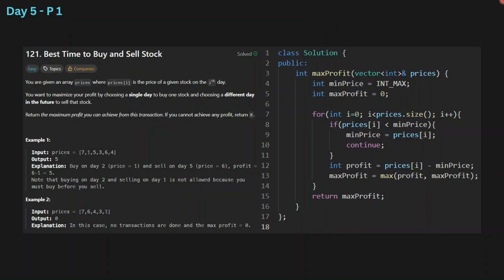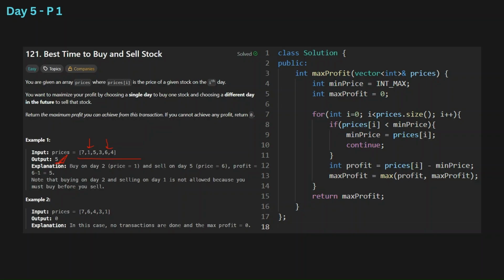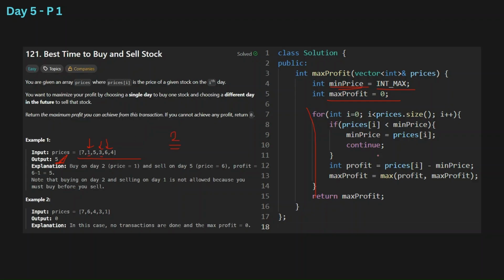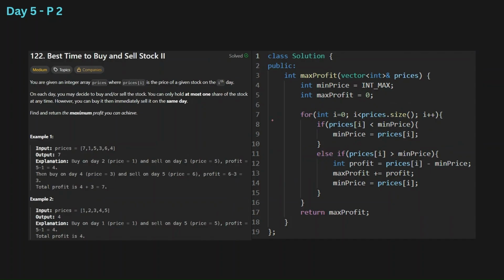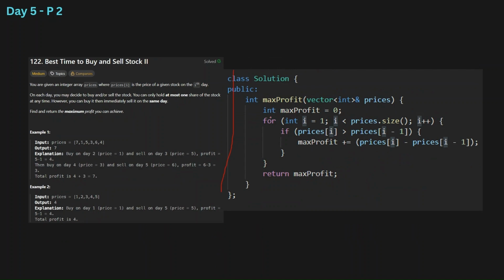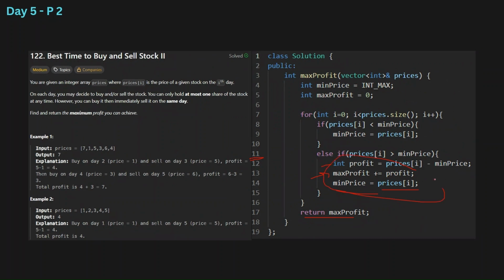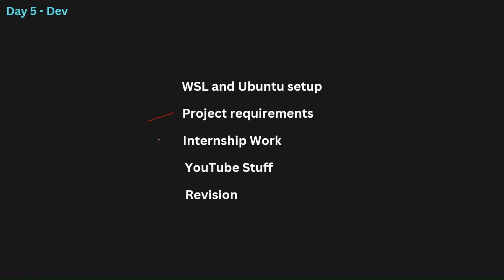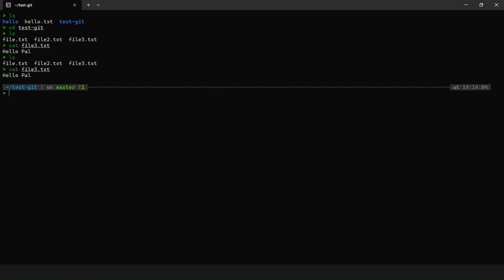Day 5 of Upskilling Myself | 180 Days of Consistency | DSA, Dev, Cloud, DevOps Grind